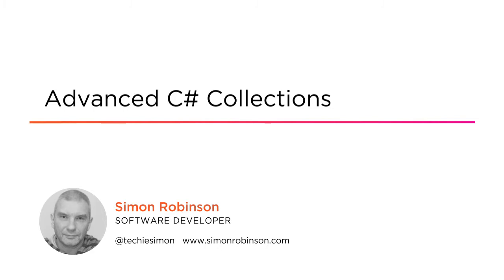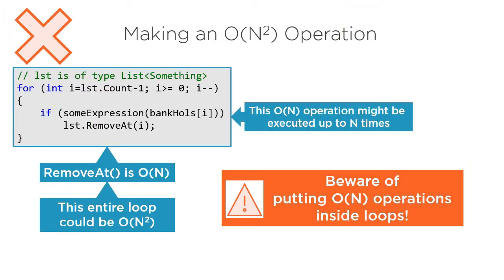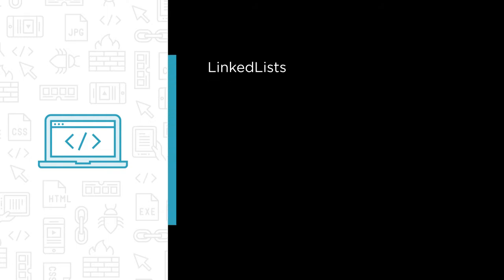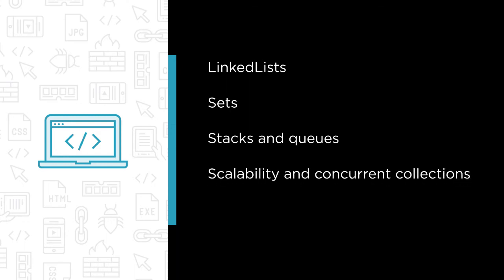C# Skills: Advanced C# Collections Course Preview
Join Pluralsight author Simon Robinson as he walks you through a preview of his "Advanced C# Collections" course found only on Pluralsight.com. Build your technology skills with Simon’s help by learning the principles of collection scalability, which is important to ensure performance stays acceptable when dealing with very large collections, how to make your code around collections more robust by using collection interfaces to decouple code, and read-only and immutable collections to protect your data, and more. Visit Pluralsight.com to start learning C# skills today!